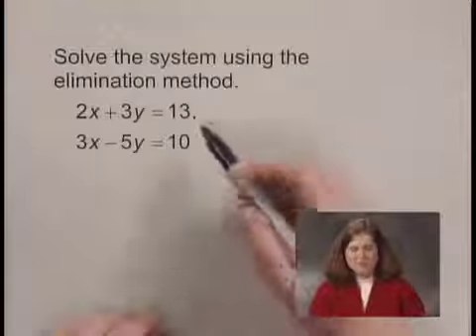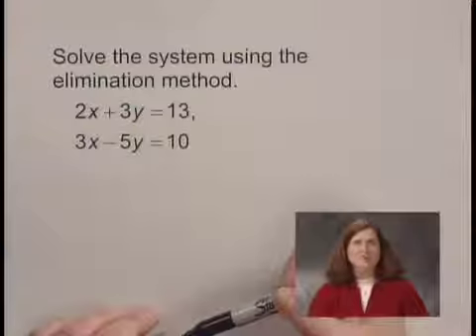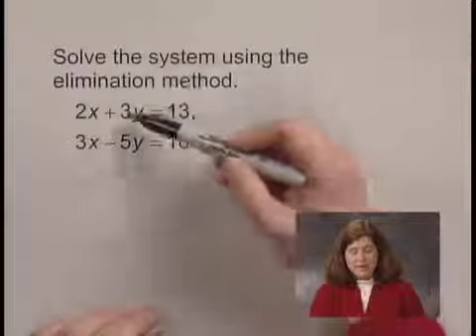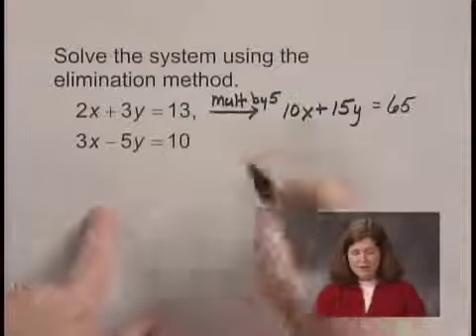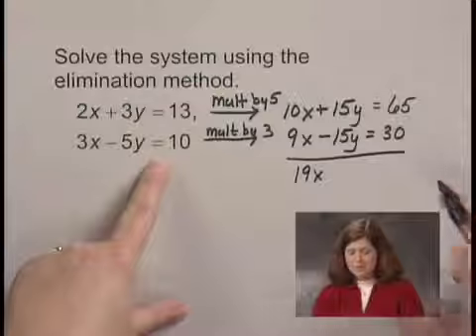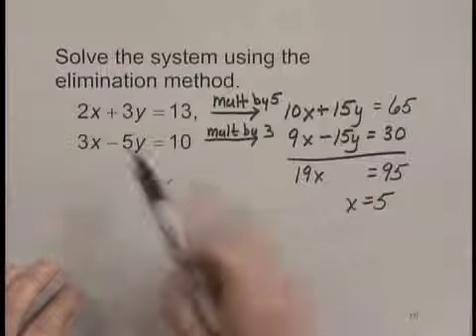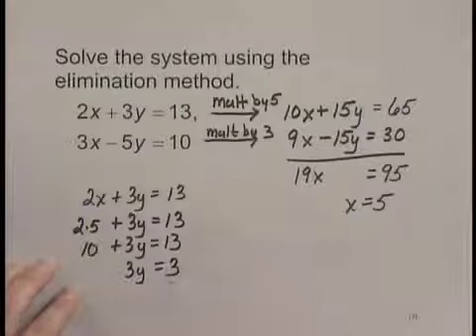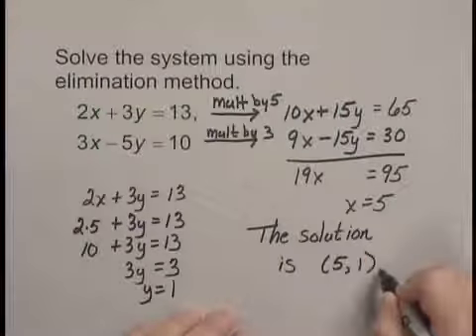Prealgebra & Introductory Algebra Ch15 Ex9